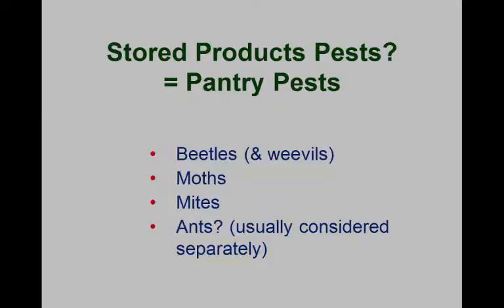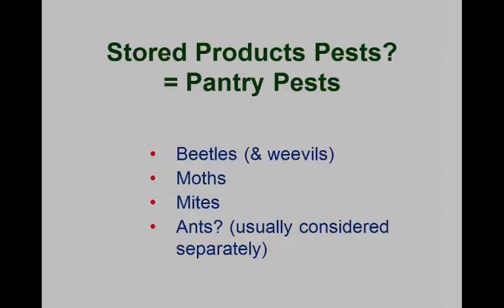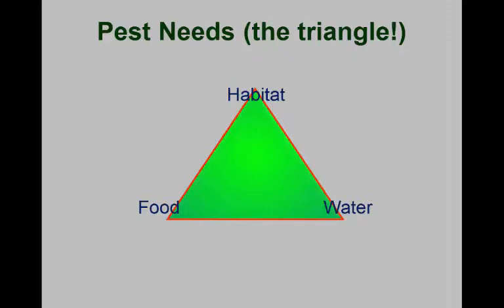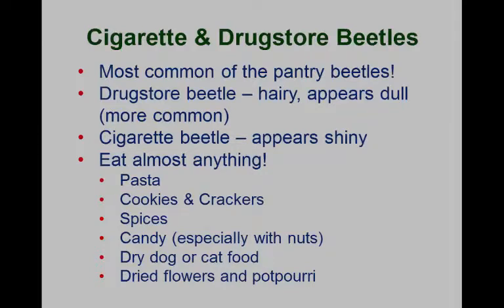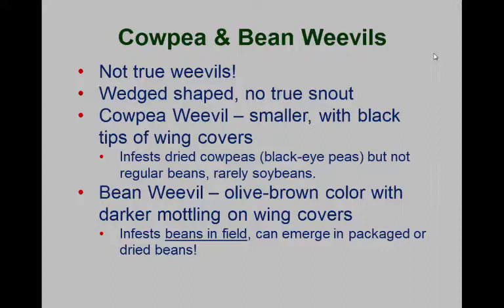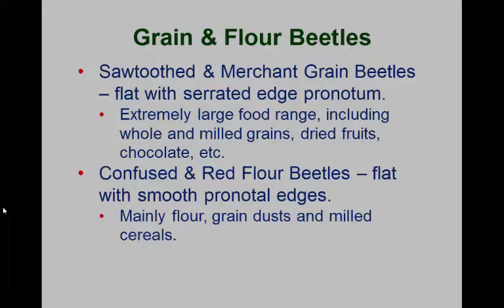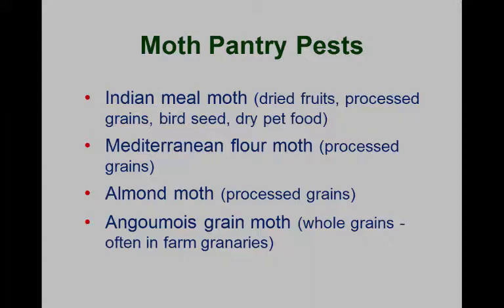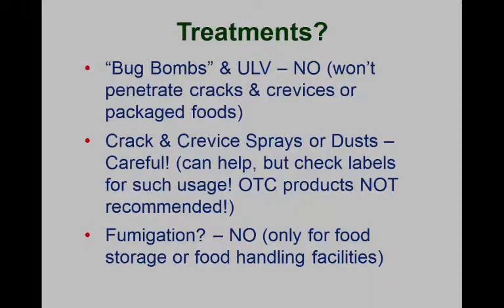ENT1111 - Pest Groups - StoredProductsPests - Lecture 2018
Pantry pests and grain pests